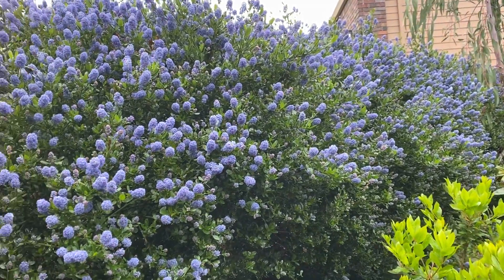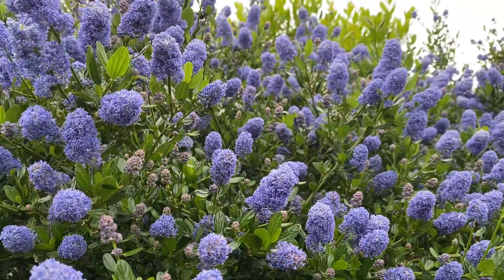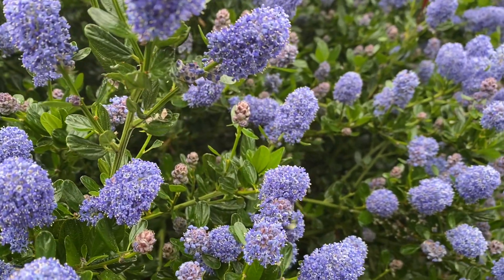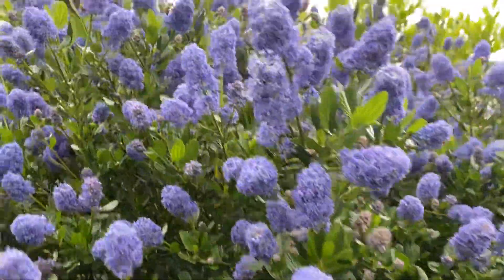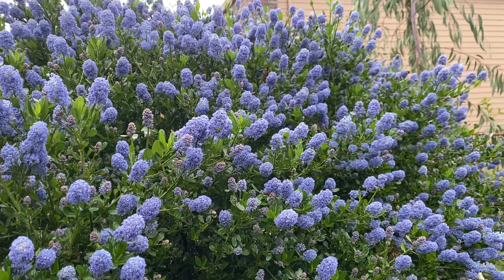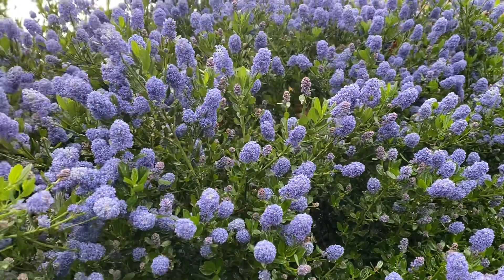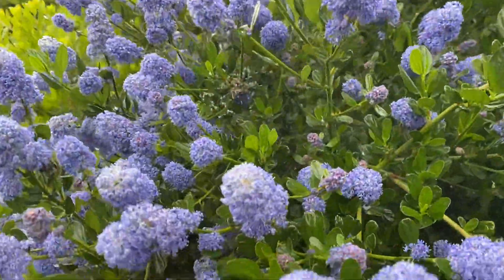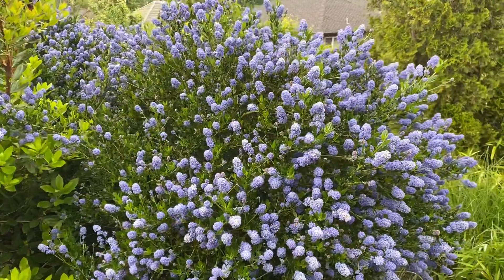Ceanothus Victoria hedge in bloom